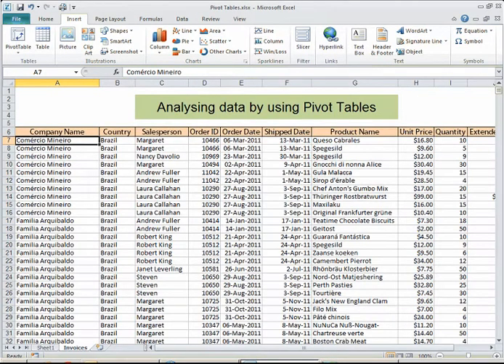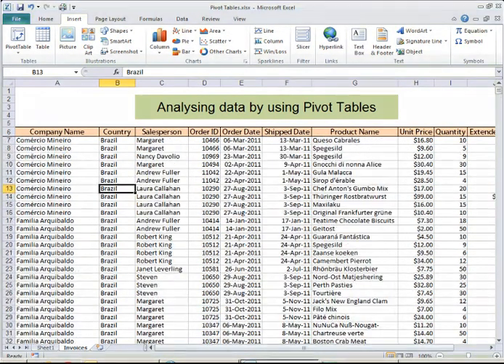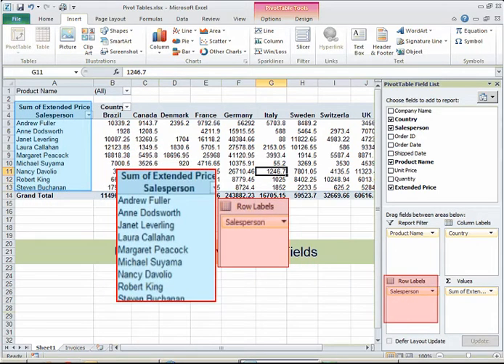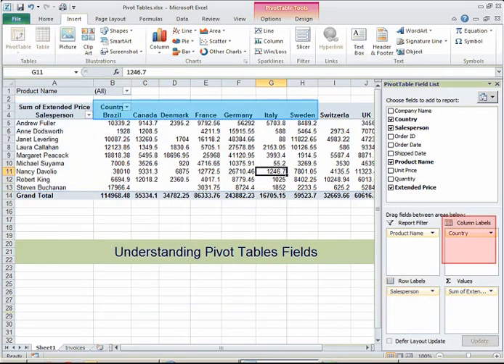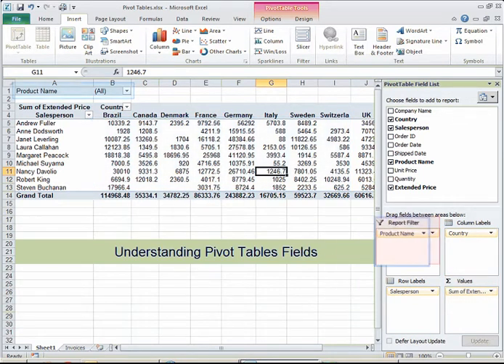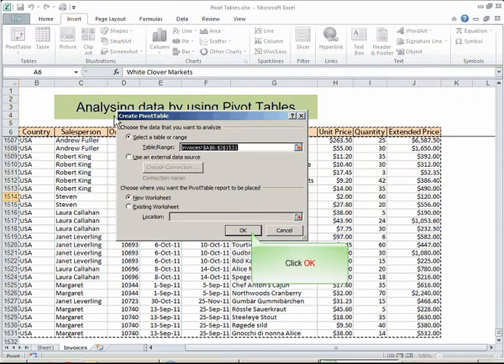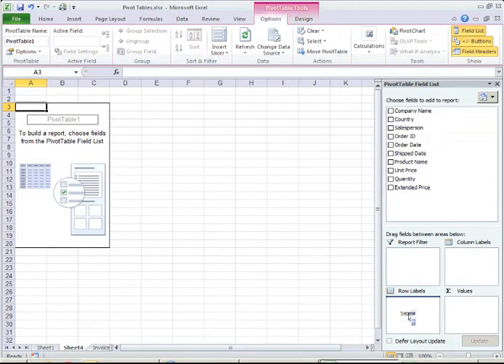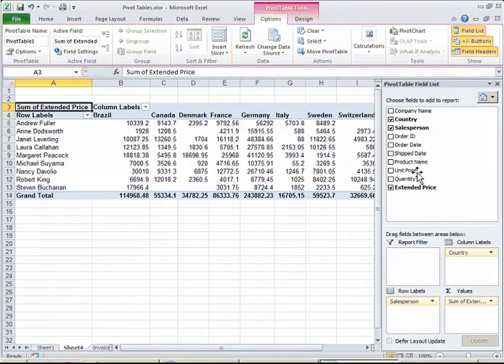Excel Magic Tip : Pivot Tables